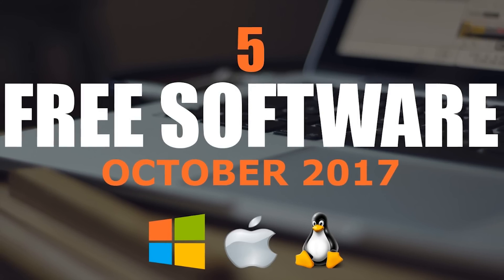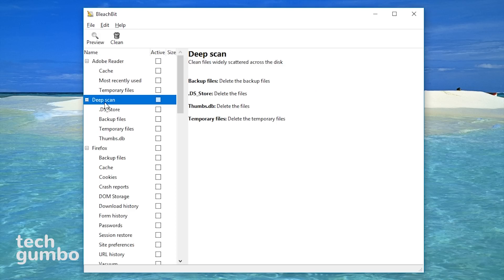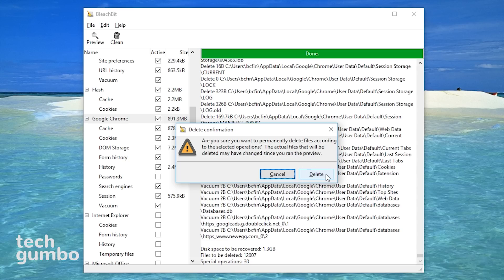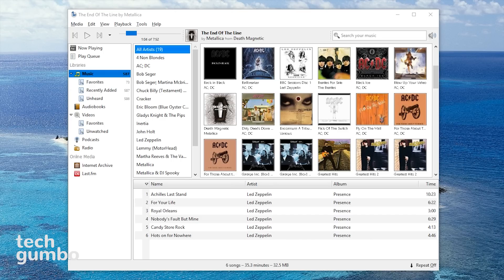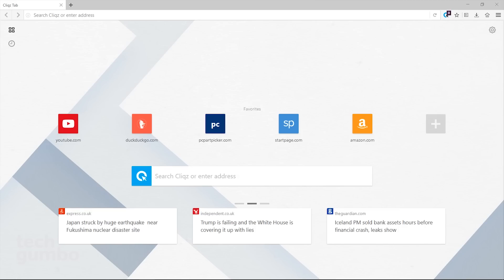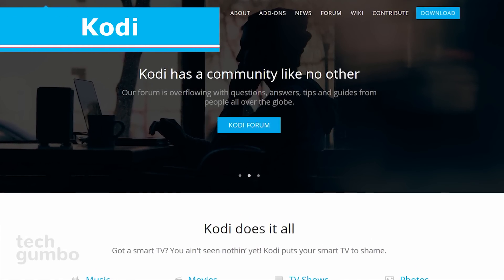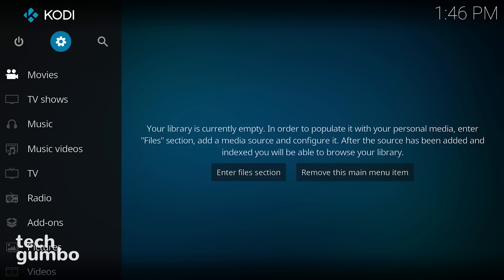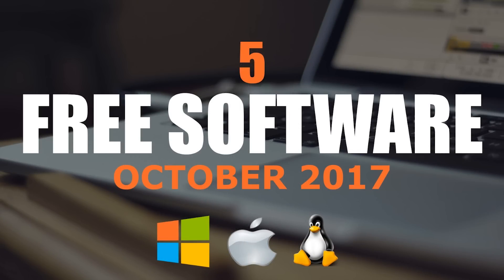5 Free Software That Are Actually Great! 6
These are 5 free programs that are great that you can get on Windows, Mac, or Linux computers. This free software features some of the top programs in various categories. Some may consider these to be the best free software in each category. It’s cool that this free software is available as a good alternative to other programs. If you missed the other videos in the “Free Software” series. A link to the playlist is in the description.